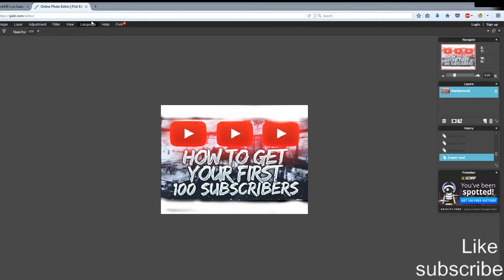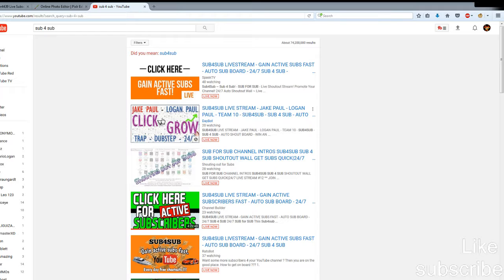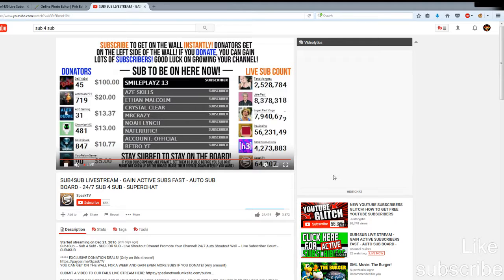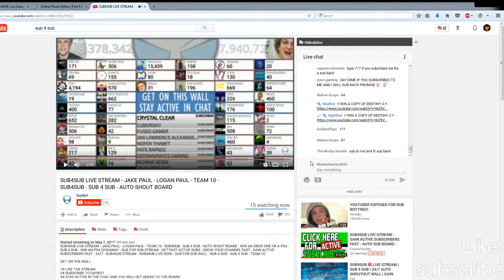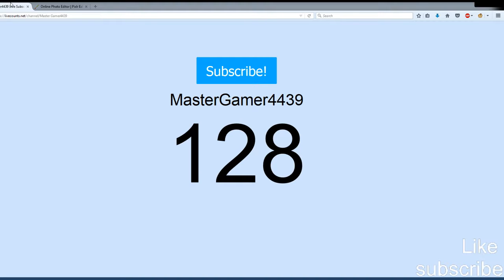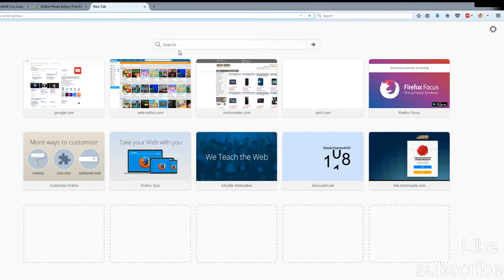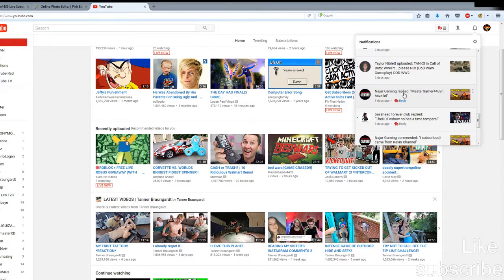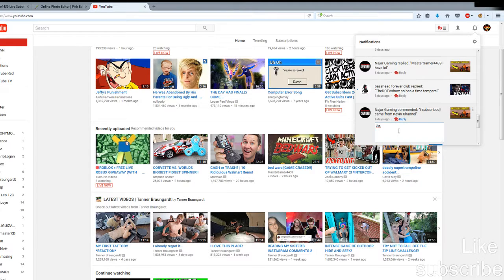how to get your first 100 subscribers on youtube